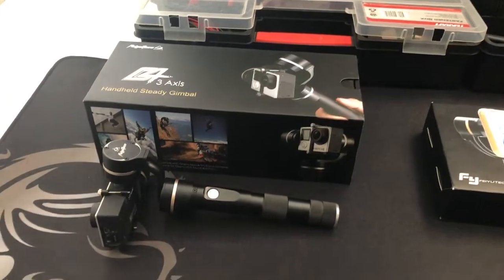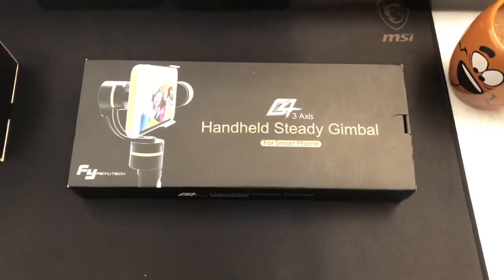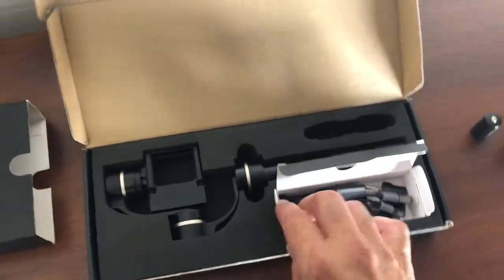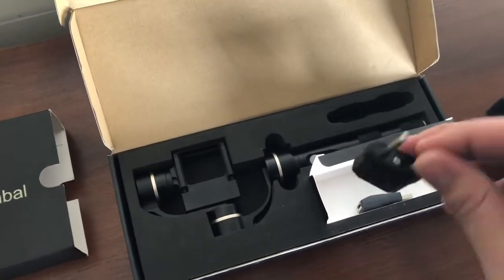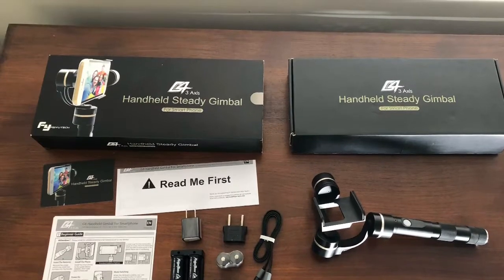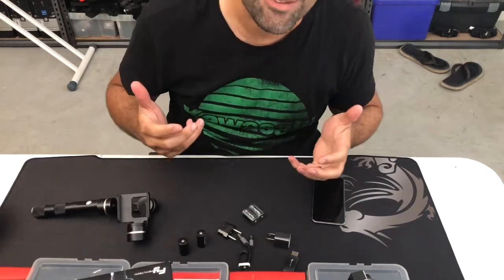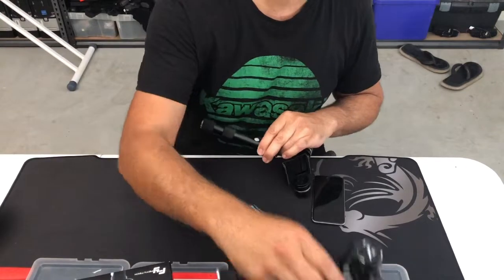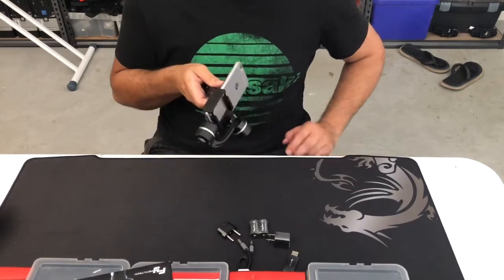🔫 Amazing Gimbal for your camera attaches to your Gel Blaster 🤩